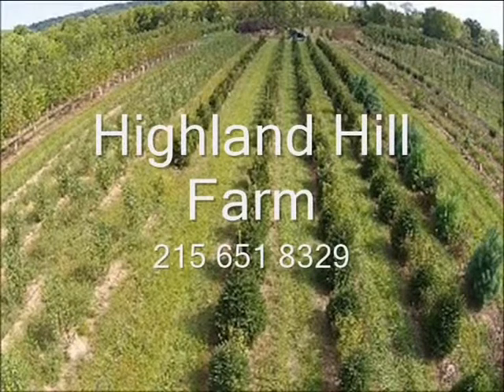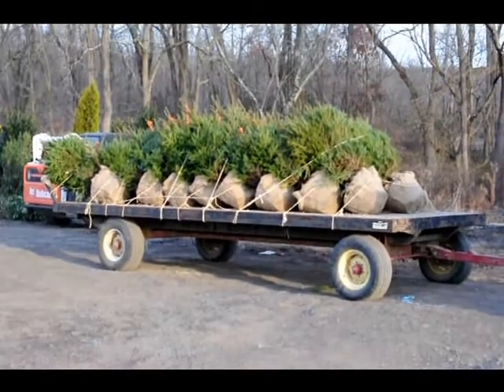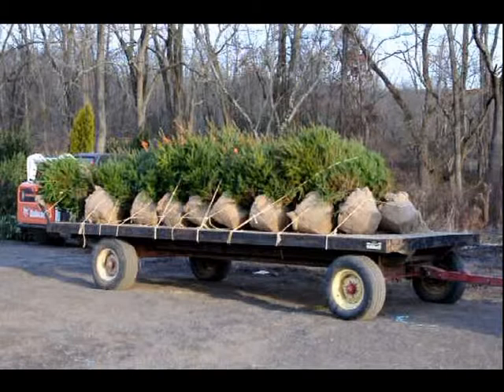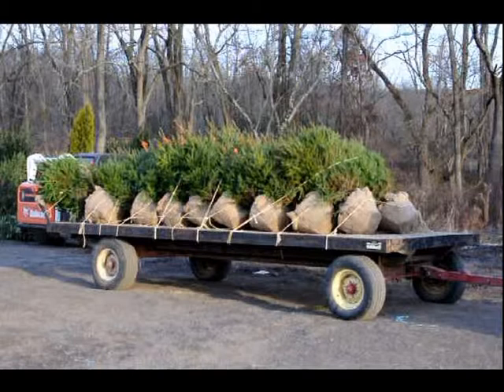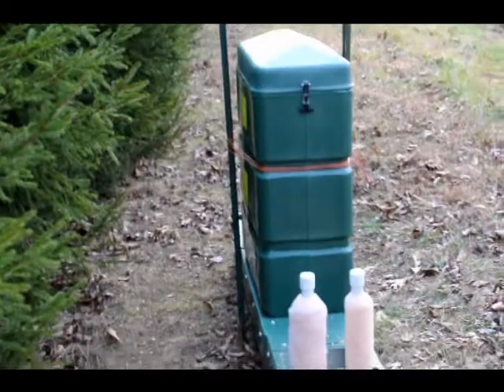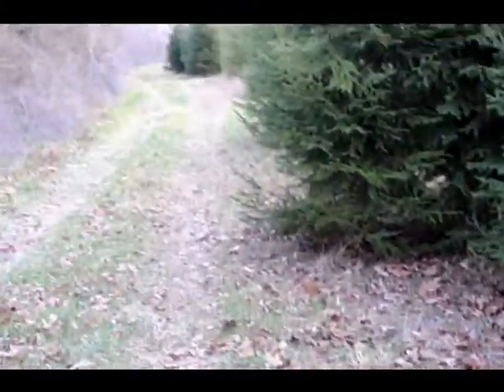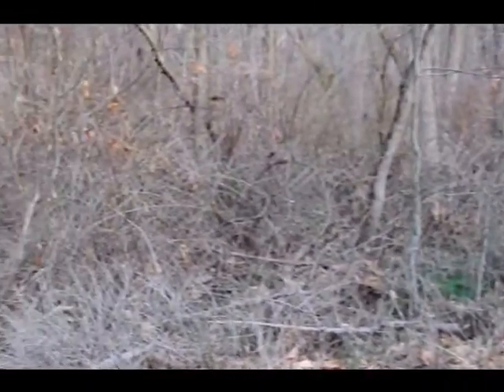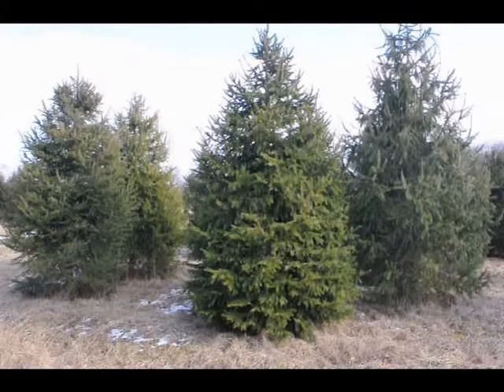Norway Spruce Trees at Our Tree Farm